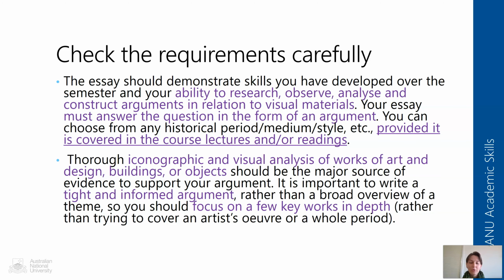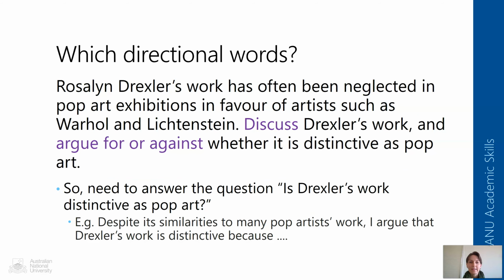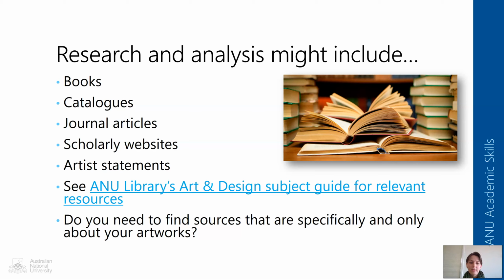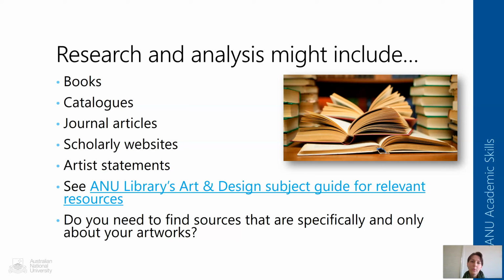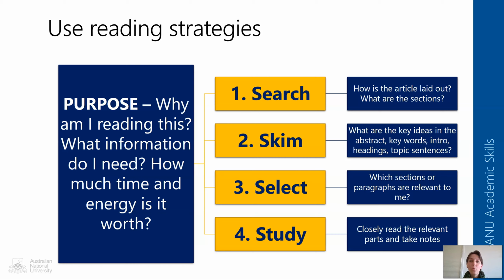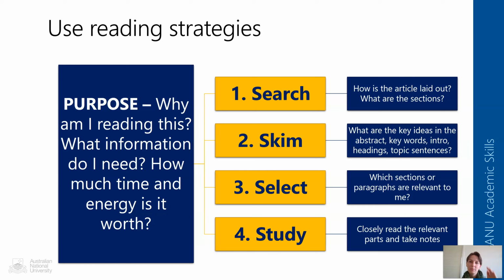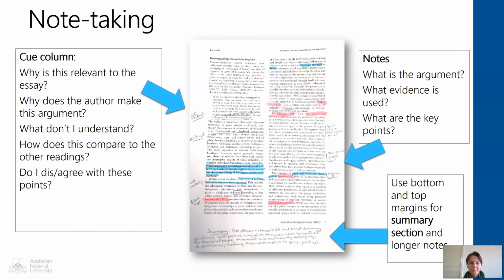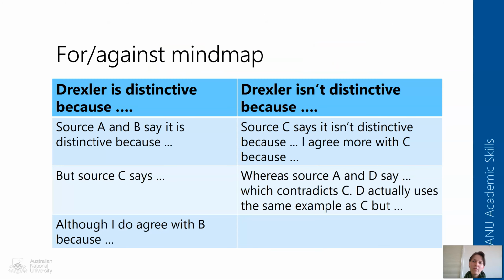ARTH1006 Video 1: Find and develop your argument